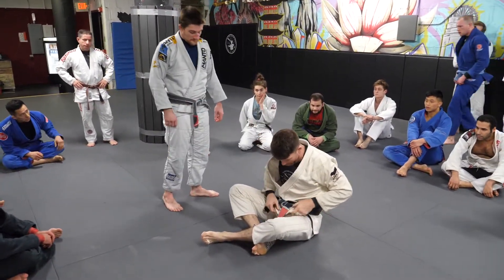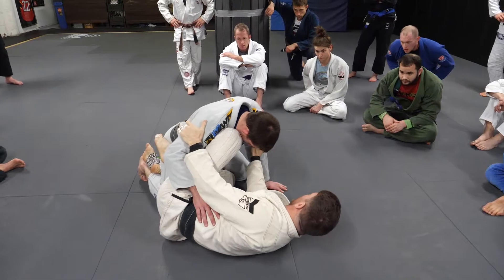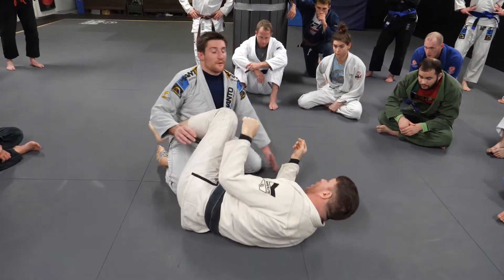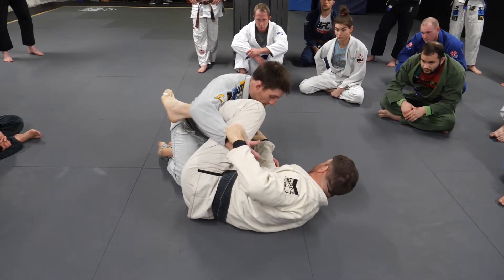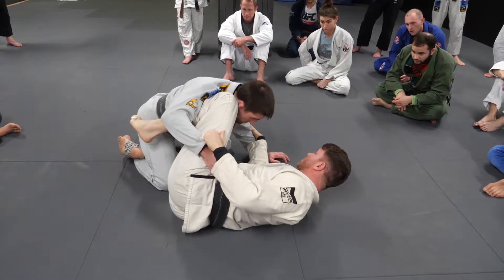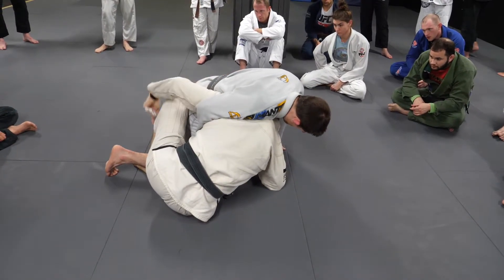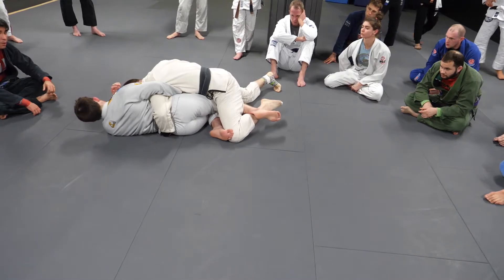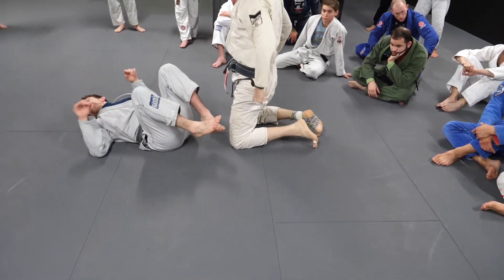Single Leg From Bottom Half Guard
Don't hang out in bottom half guard. Sometimes you just have to fight for a single leg and get on top.